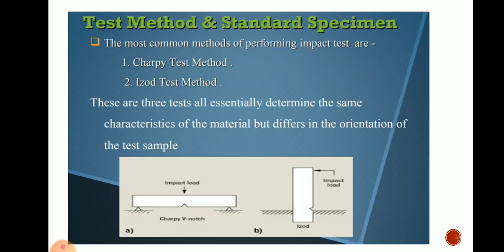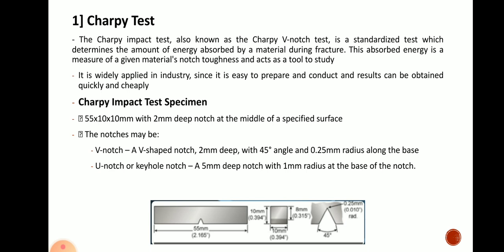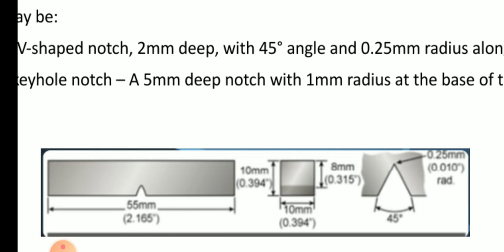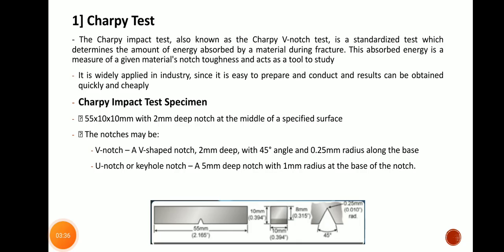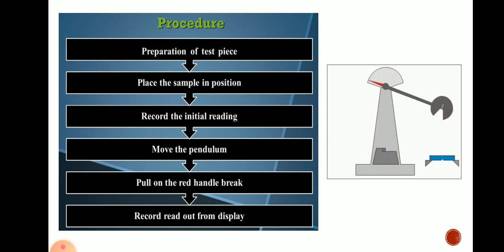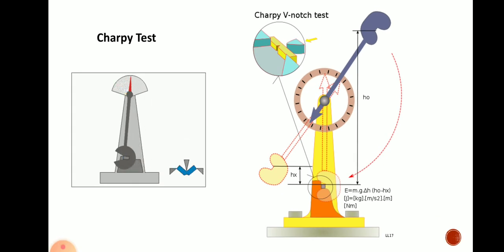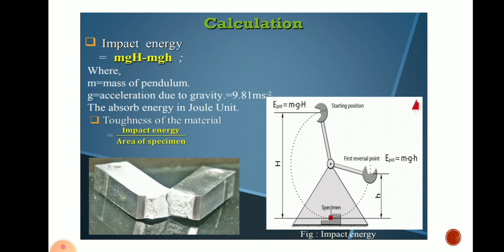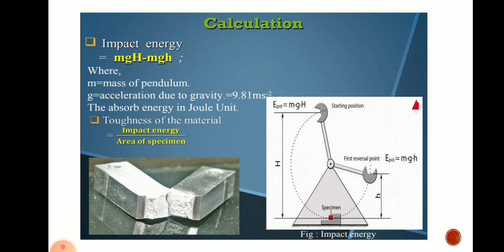5.4 Mechanical Testing of Metals | Destructive Testing Methods | 2] Impact Test | Charpy Impact Test